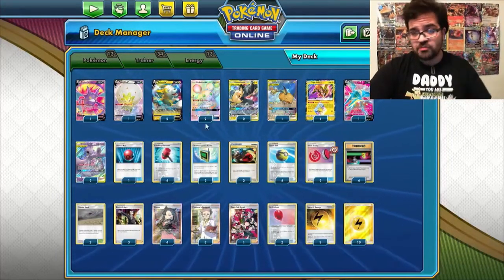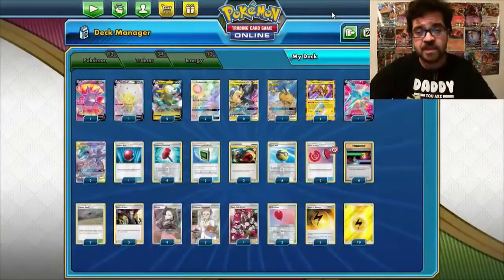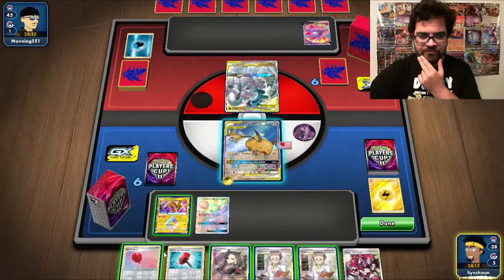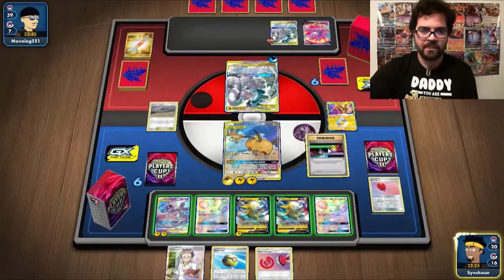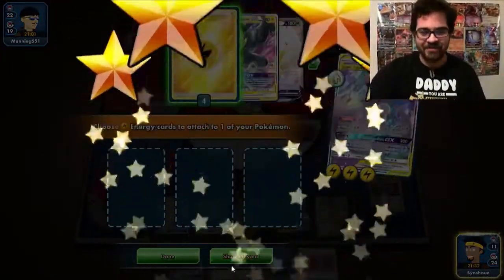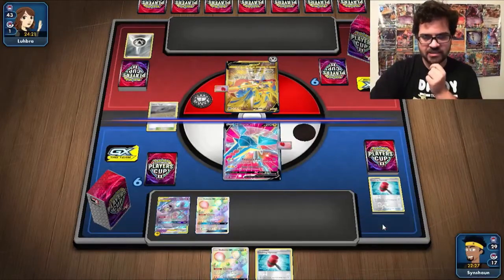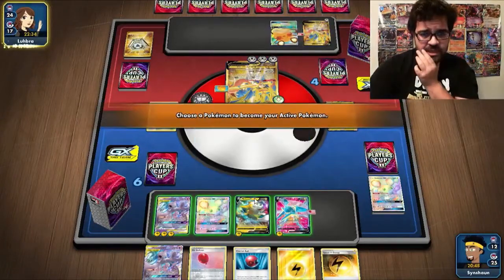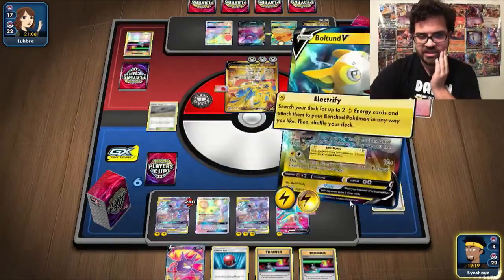PlayersCup II Winning Deck! PikaRom Reigns Supreme AGAIN, and ADPZs fall from grace...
A video showcasing the decklist of the deck that won the most recent TPCi sanctioned online tournament, The Players Cup II, Made by player Zach Lesage. And a couple of battles, demonstrating its mettle in the face of adversity.

if you're looking for non pokemon content, may I redirect you to the other half channel!